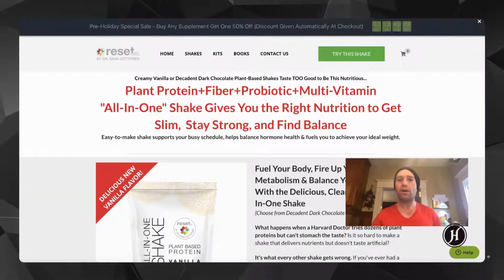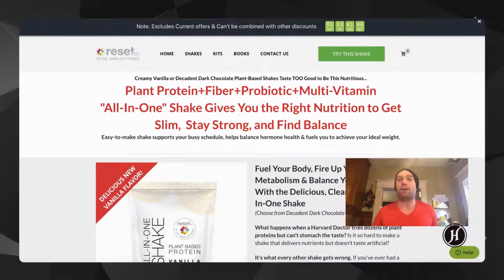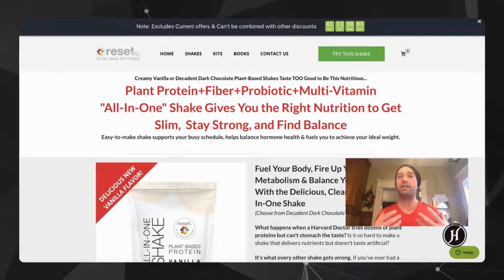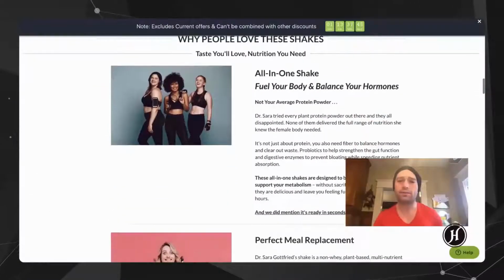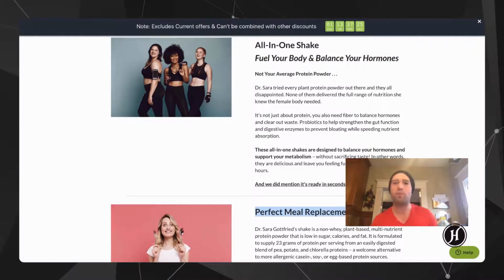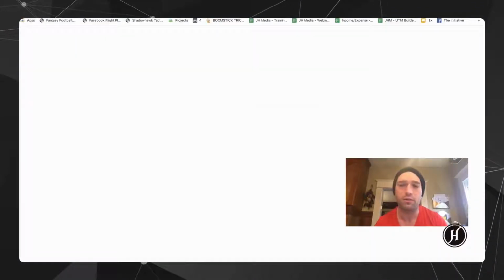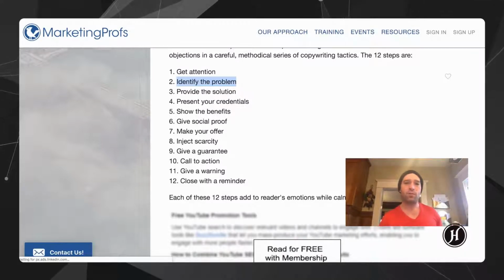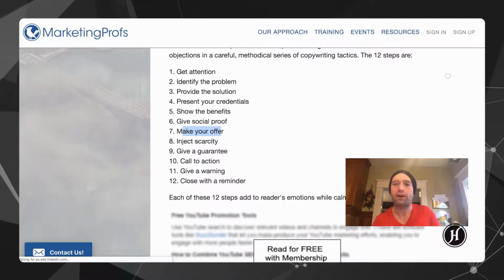How To Evaluate Ecommerce Offer Pages